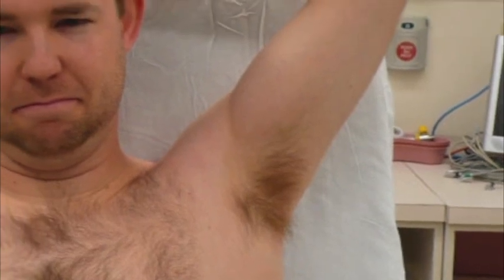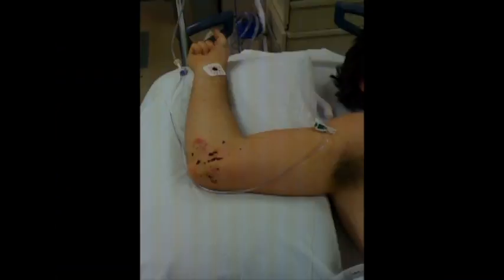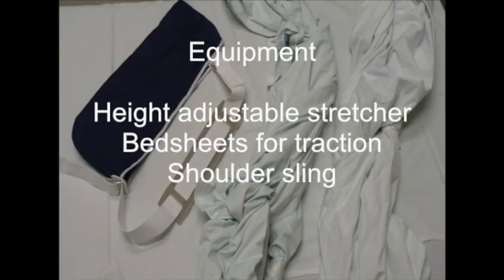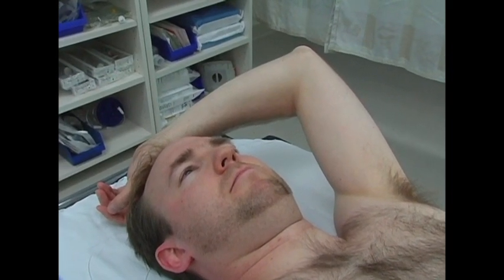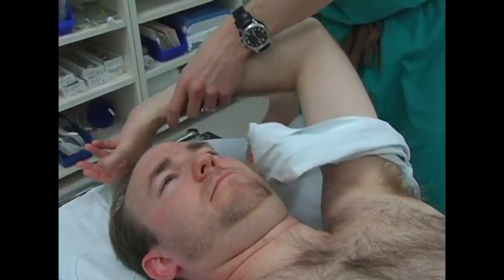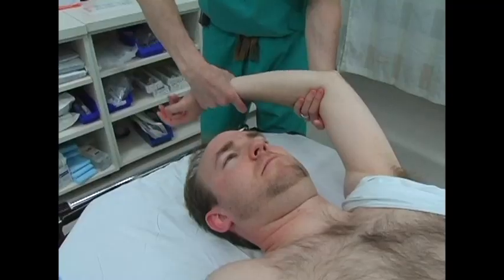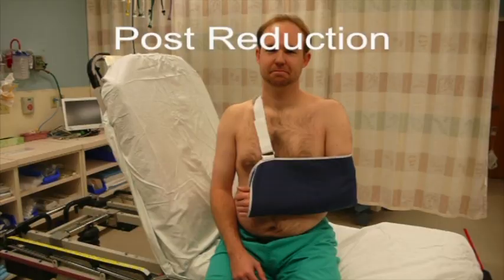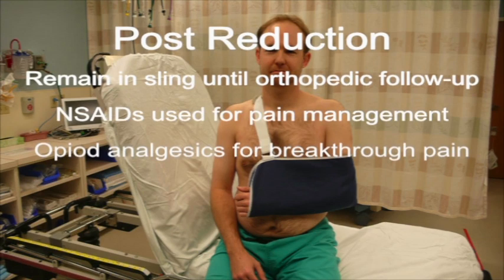Shoulder Reduction Series Luxatio Erecta Reduction